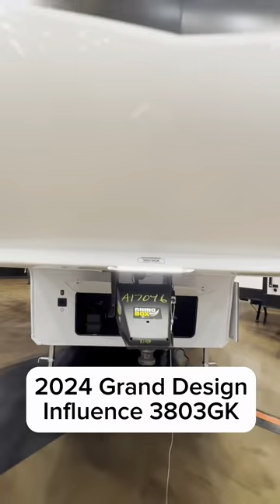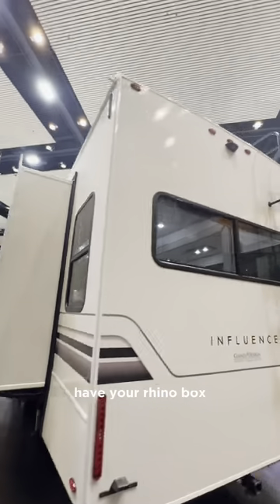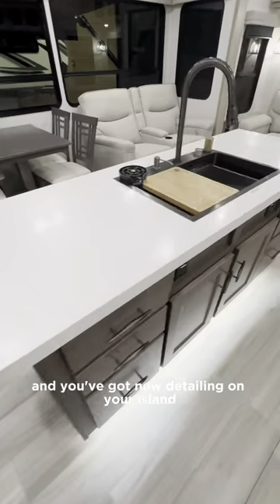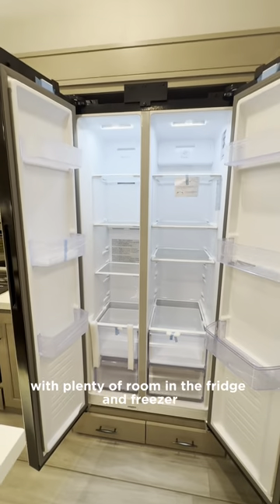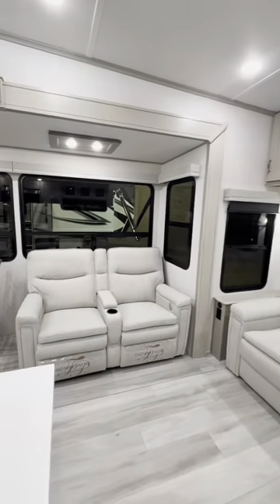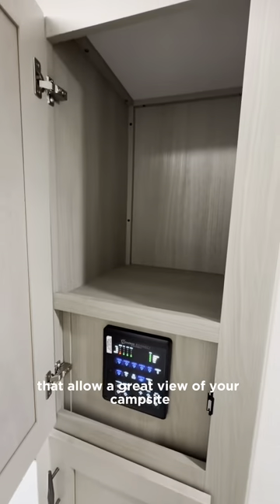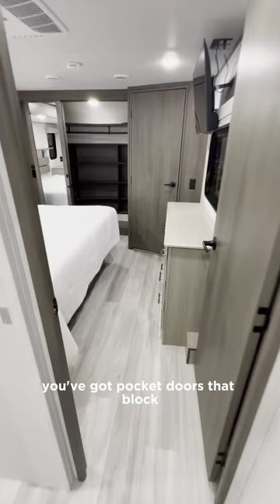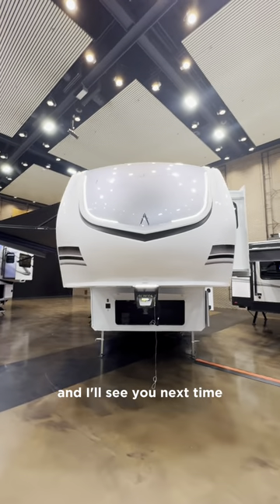2024 Grand Design influence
Check out the incredible new Grand Design unit that has us completely obsessed! 😍 Share your favorite feature from the Grand Design Influence in the comments below.💬✨ Don't wait. Explore more at Lazydays